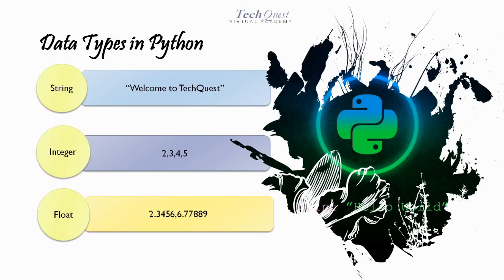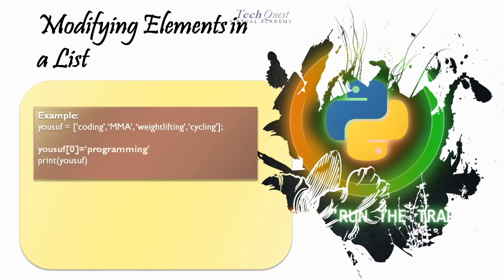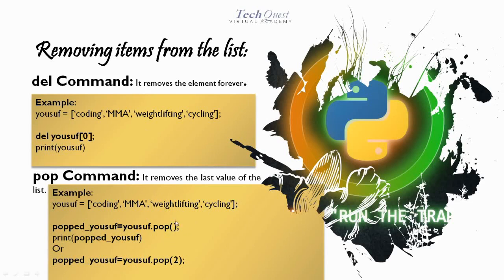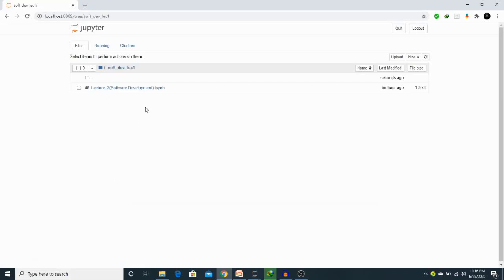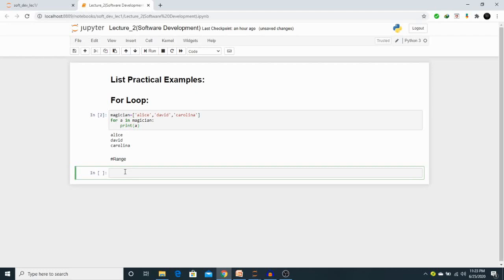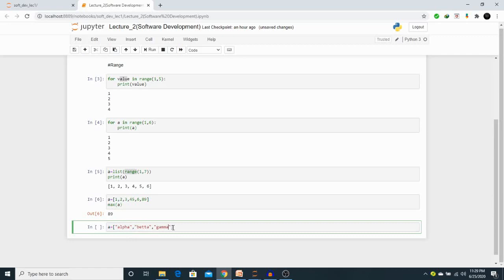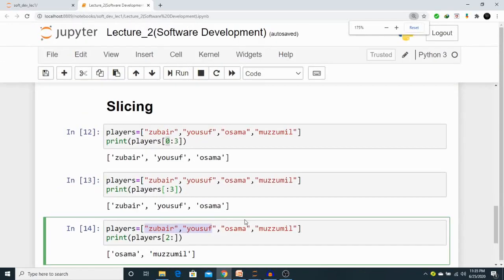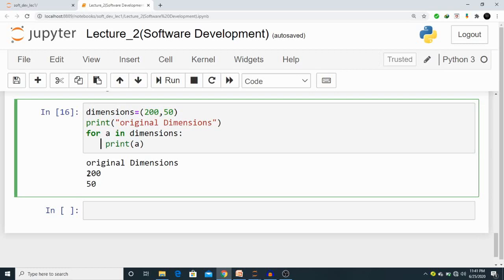Software development lecture 2(phase 1)